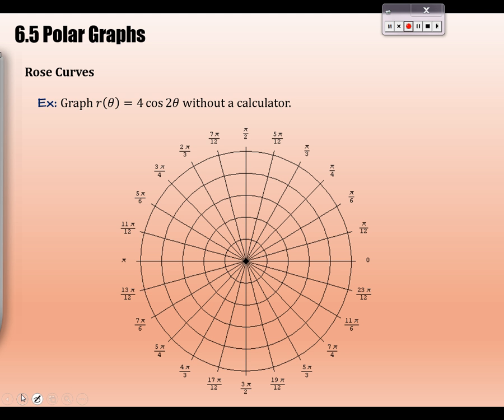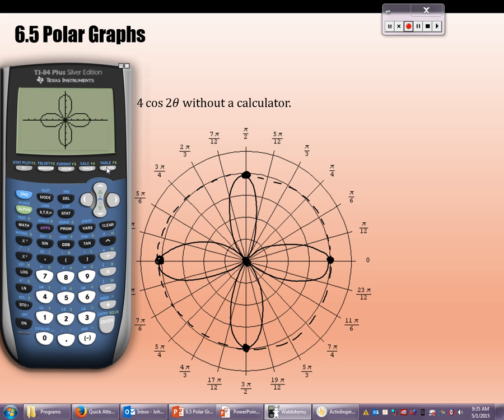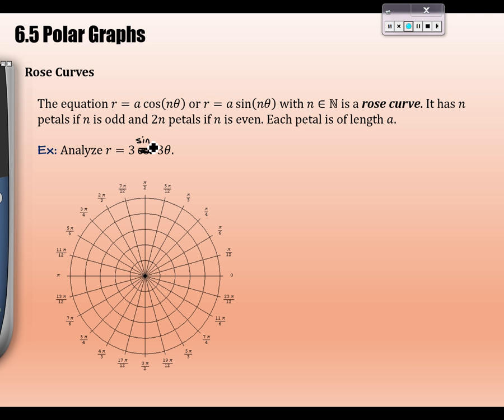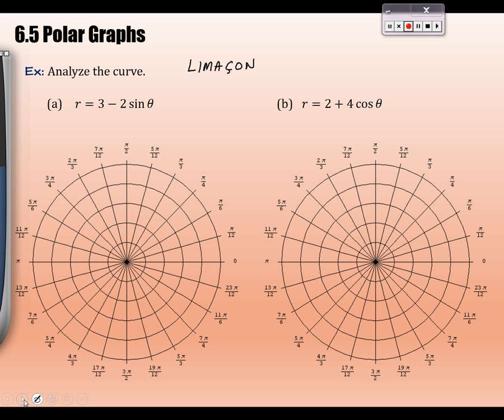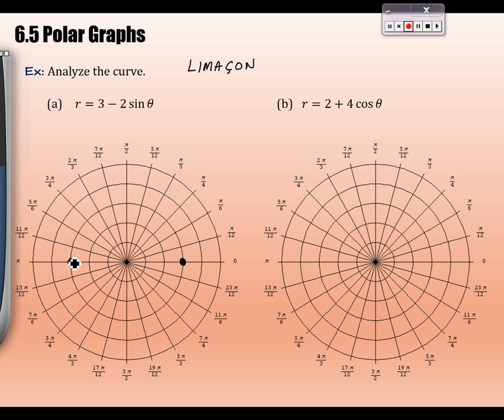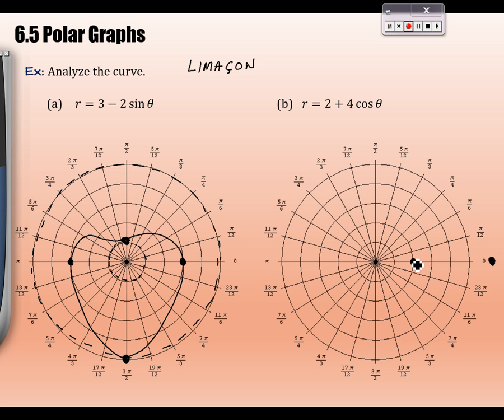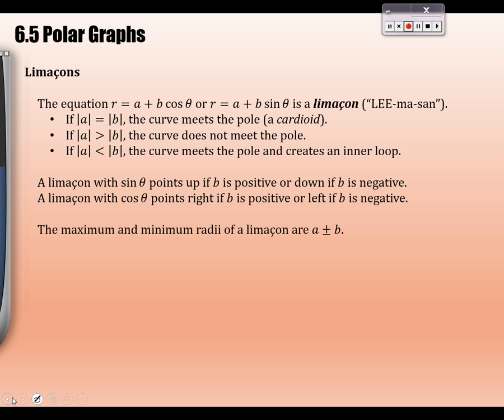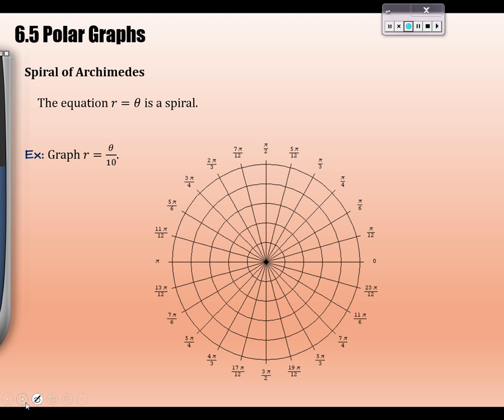Unit 11 - 6.5 Polar Graphs (day 1)